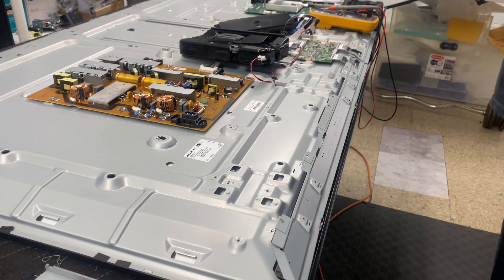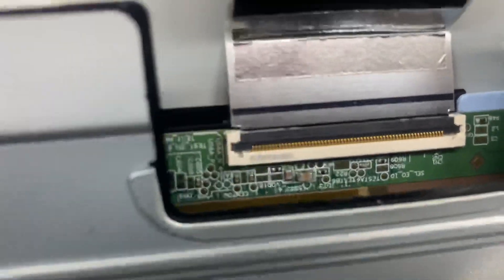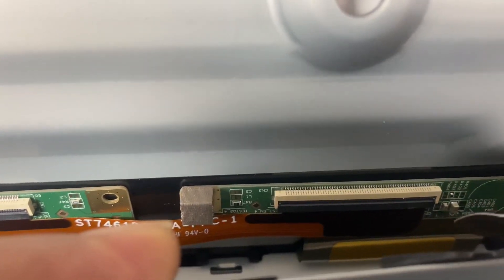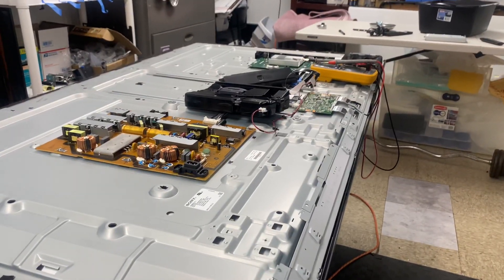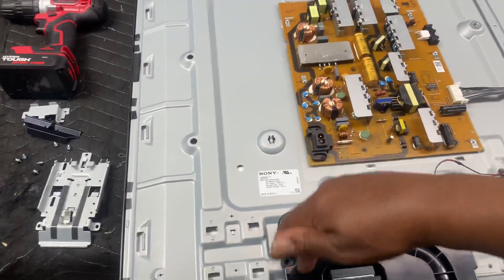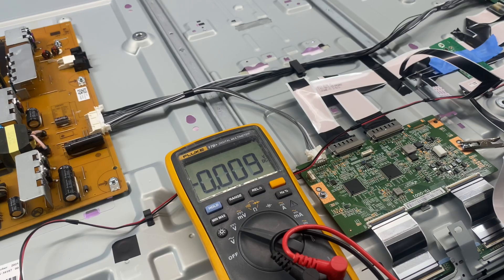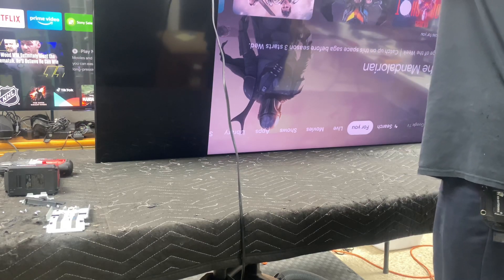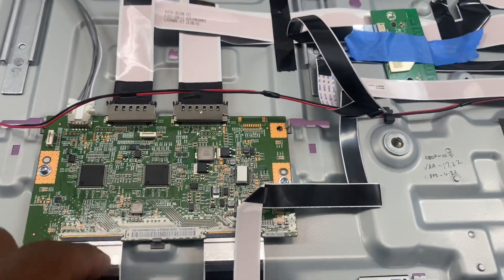SONY KD-65X85J NO PICTURE BUT HAS SOUND TROUBLESHOOTING HELP PART 2